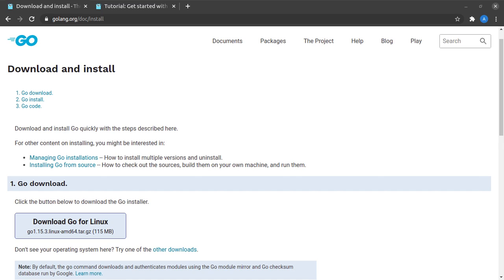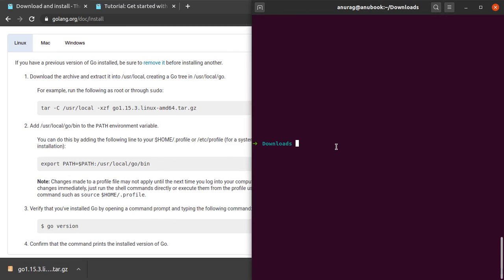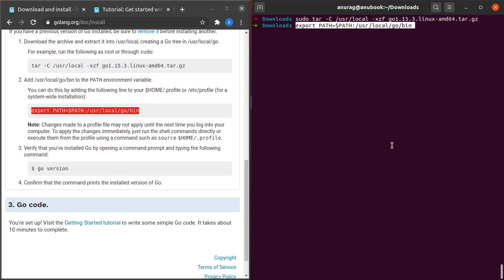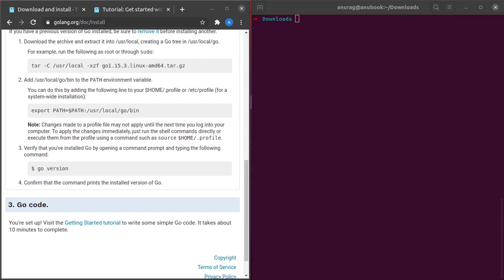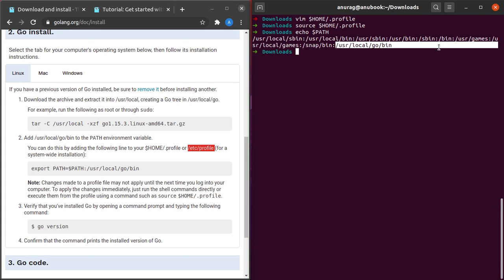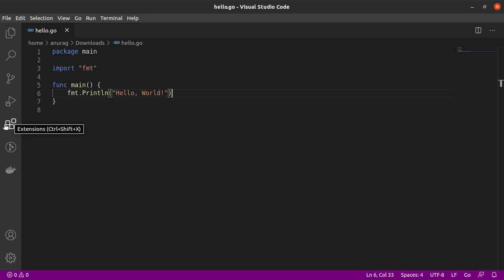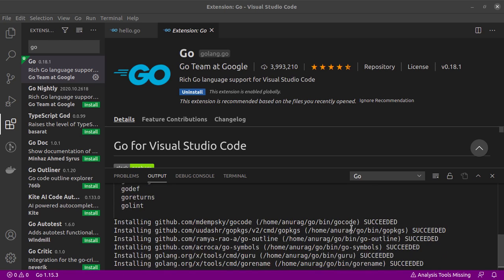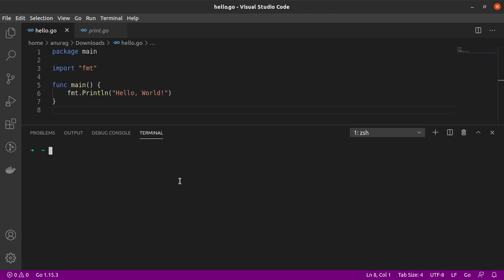Install Go on Ubuntu 20.04 (with VSCode development setup)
In this Go tutorial we setup and install Go on our Ubuntu 20.04 system, as well as we configure Visual Studio Code to be able to give us an IDE like experience to run Go programs and projects.

Chapters
0:00 - Download Go
1:00 - Extract files
2:30 - Run Go Hello World Program
3:05 - Add Go Binary location to PATH
4:10 - Install Golang packages for Visual Studio Code